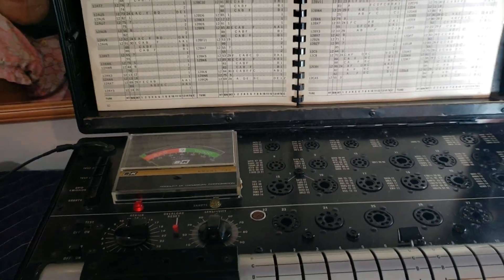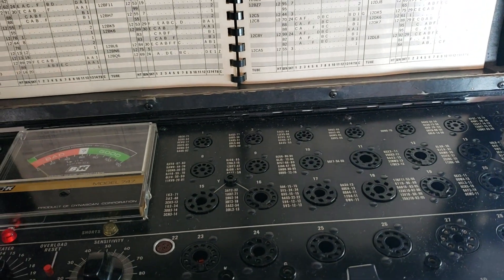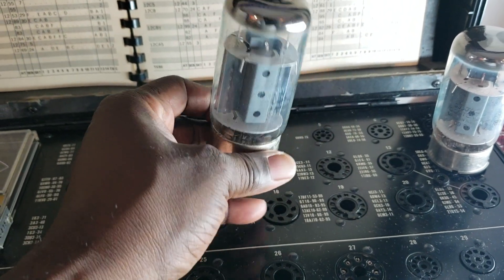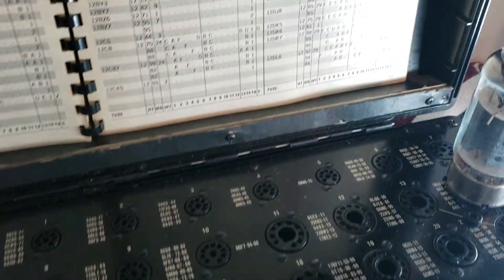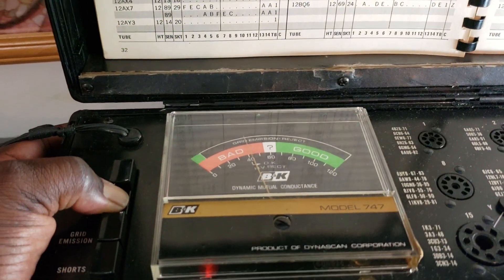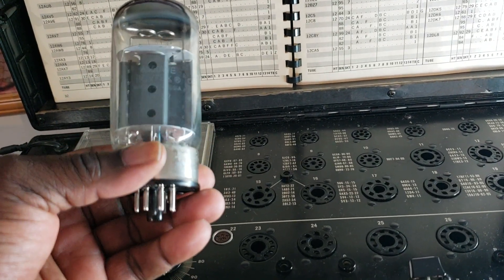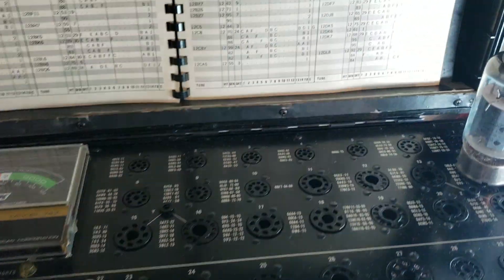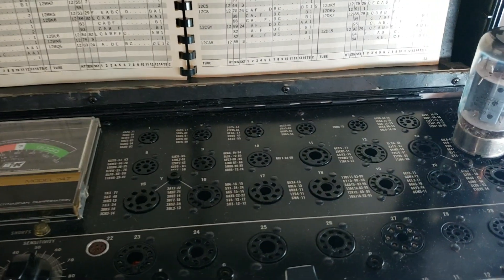Testing A Set Of Sovtek 6550 Tubes